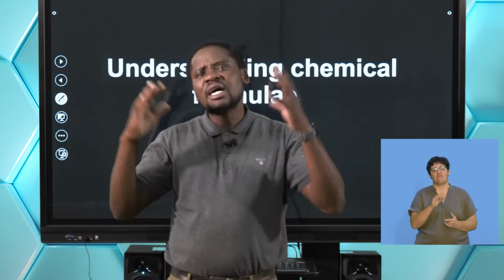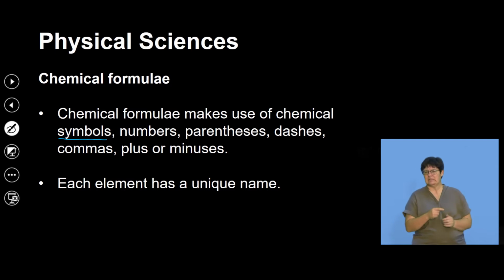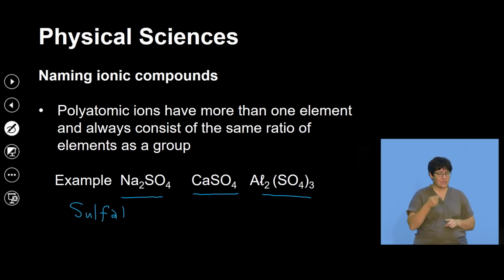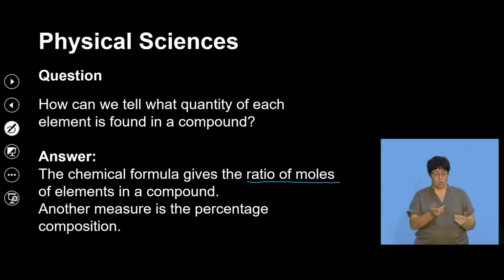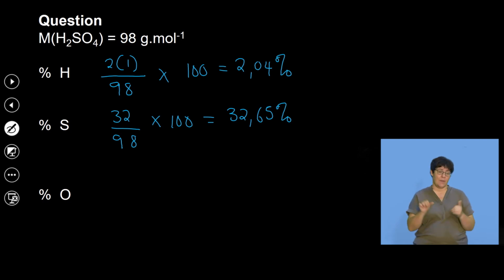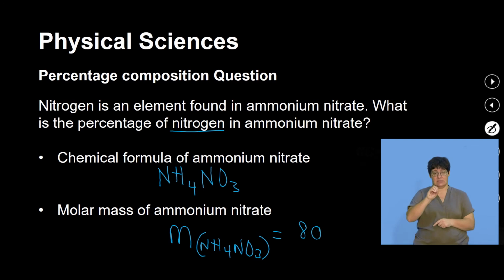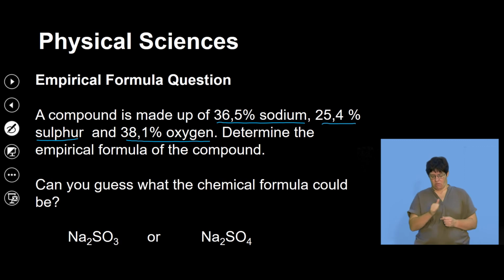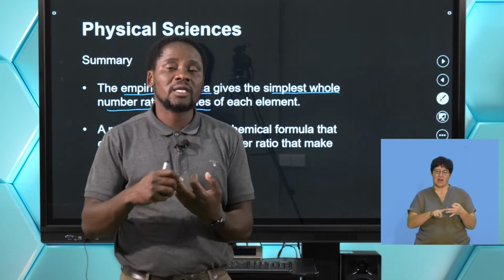Physical Sciences Gr10&11 Understanding Chemical Formulae